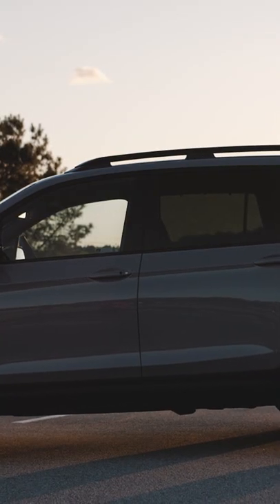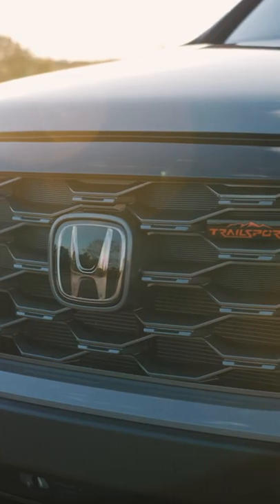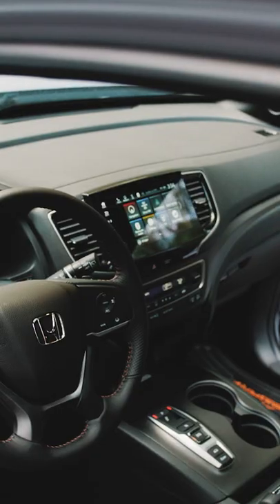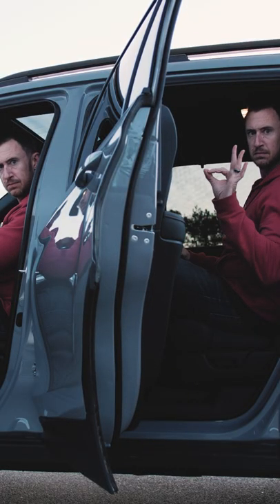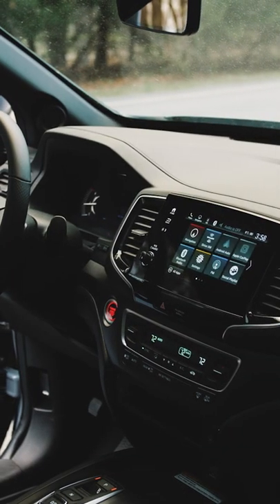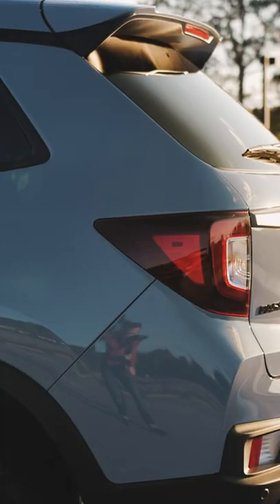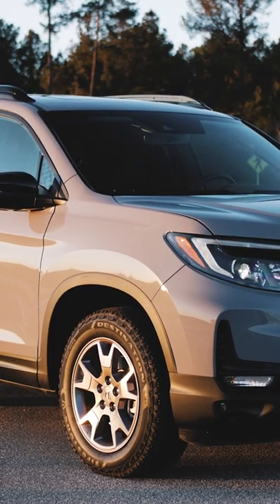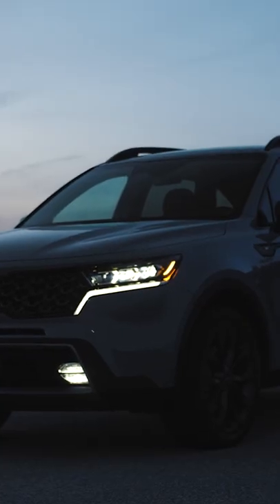2022 Honda Passport TrailSport QUICK REVIEW //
The Honda Passport is a lot like the Ford Explorer and Jeep Cherokee. Well, the old ones at least. It's large, simple, and functional, with plenty of space for people and enough ground clearance to hop a curb. Is it particularly special for the price? Not really, but then again, neither were those two SUVs back in the day, and they started the SUV movement. Maybe the Passport should get a little more credibility.

BIG CAMERA STUFF THAT I USE:
Lumix GH5
Olympus M.Zuiko 12-40mm f2.8 PRO Lens

Lumix GH4
Lumix 7-14 wide lens
Lumix 30 macro
Canon T7i body with Canon 18-55 kit lens

GoPro Hero7 Black (insanely smooth)
KumbaCam cell phone stabilizer (cheap and decent)

STABILITY
DJI Ronin M

TRIPODS
Joby Gorillapod 3k
Manfrotto Tripod

LIGHTING
Aputure Amaran AL-M9 (tiny)
Aputure Amaran AL-H198 (medium)

DRONE:
DJI Mavic Air Fly More Combo

AUDIO STUFF:
Zoom H1 Audio Recorder (light duty)
Zoom H4n Audio Recorder (heavy duty)

BAGS AND CASES:
Lowepro Flipside 200
Pelican 1510
Pelican SD Memory Card Case